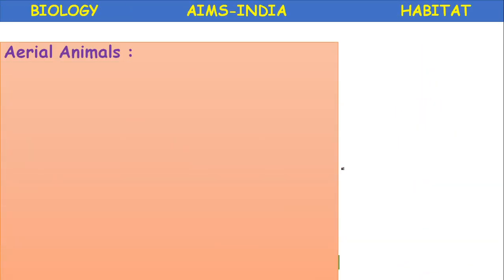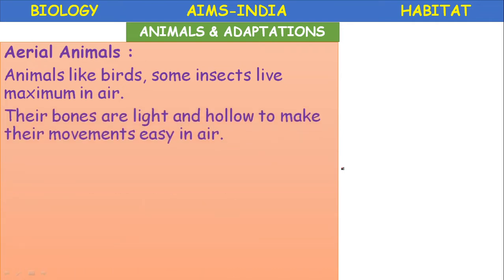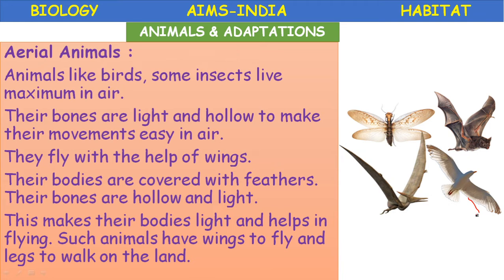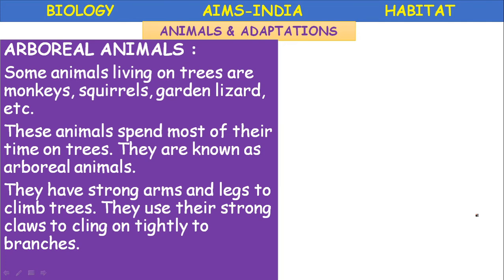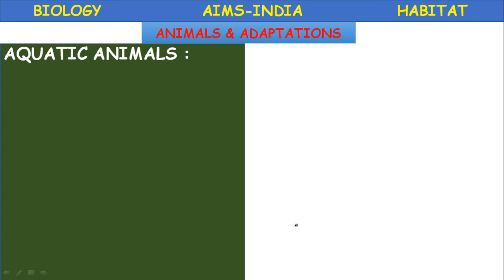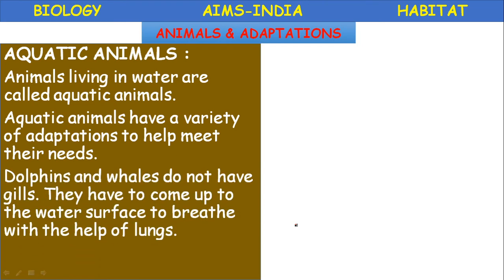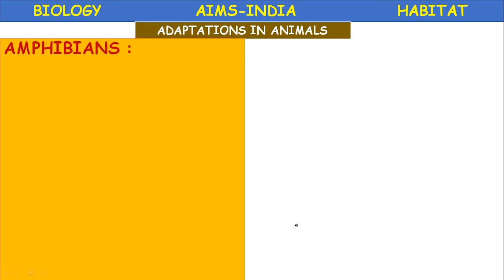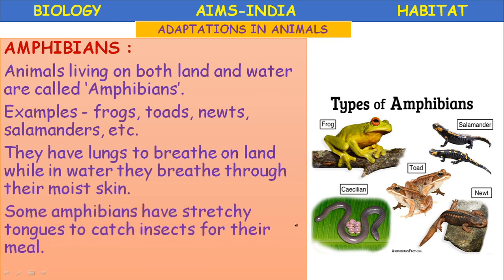6TH | BIOLOGY | HABITAT-ADAPTATIONS IN LIVING BEINGS | PART 02 | AIMS INDIA